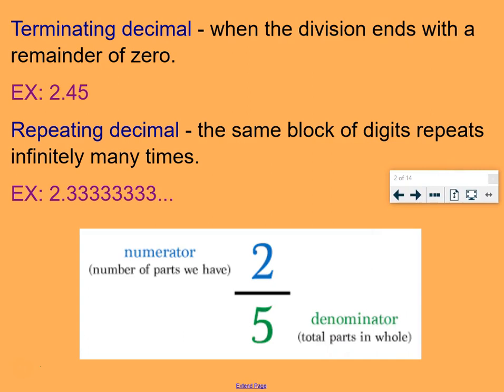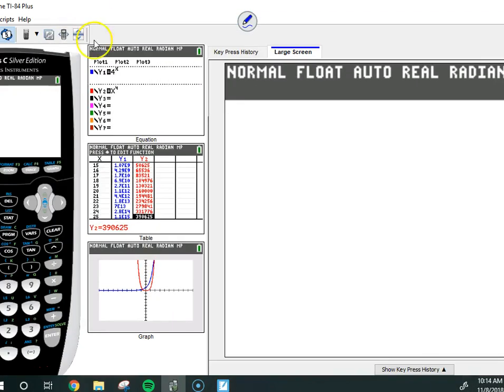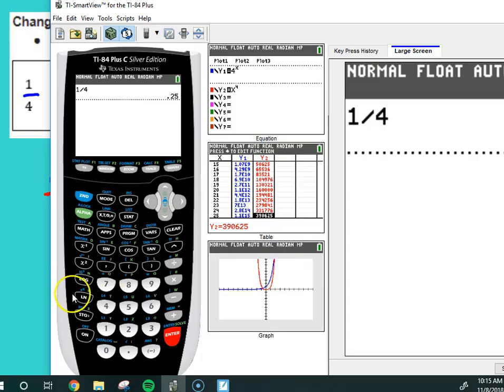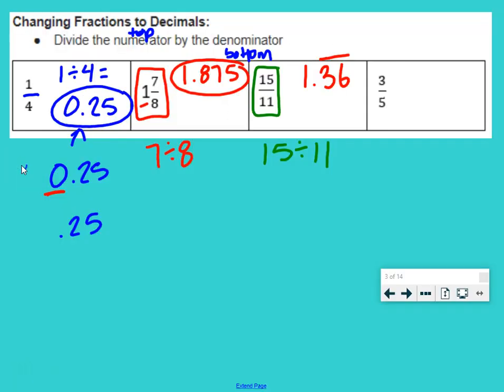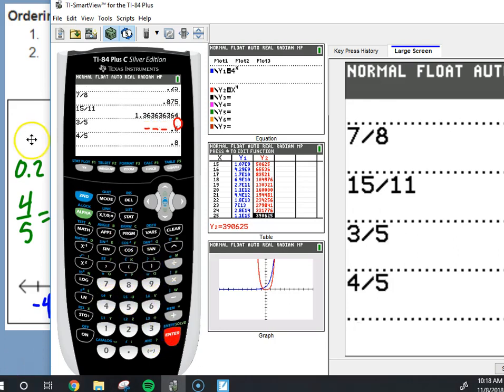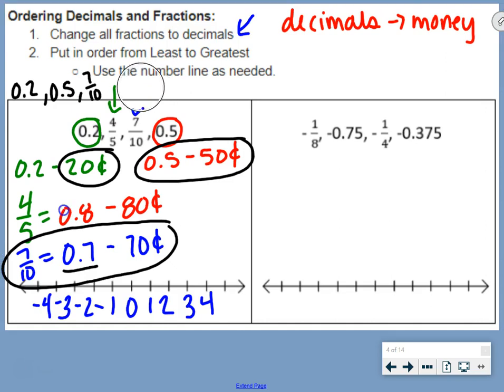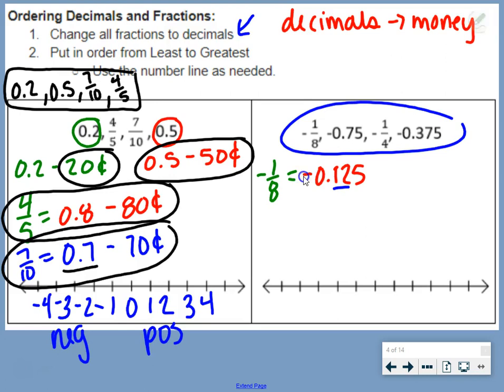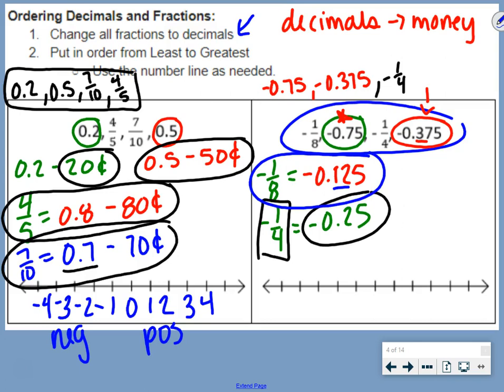2.4 Video Notes